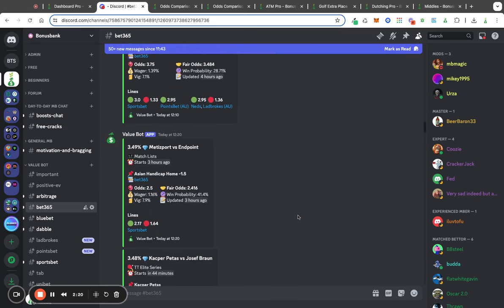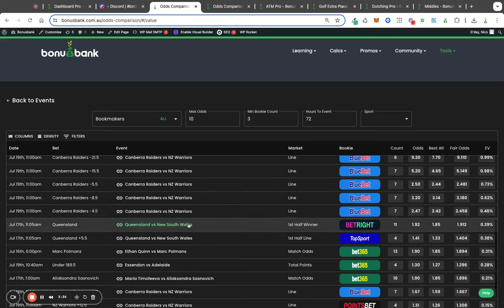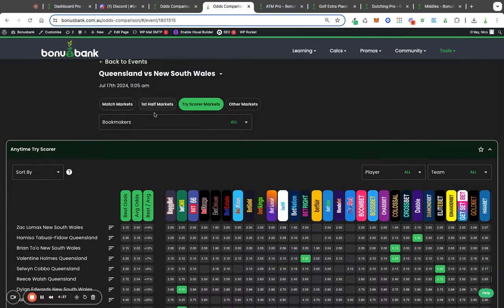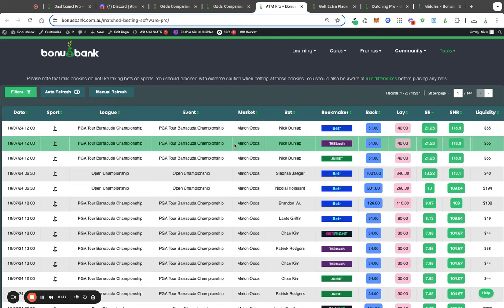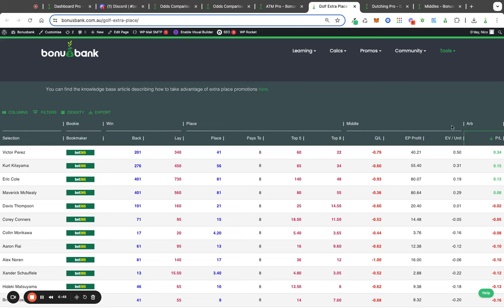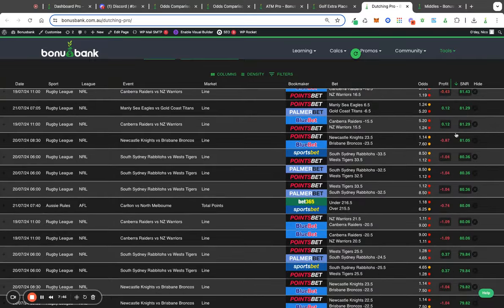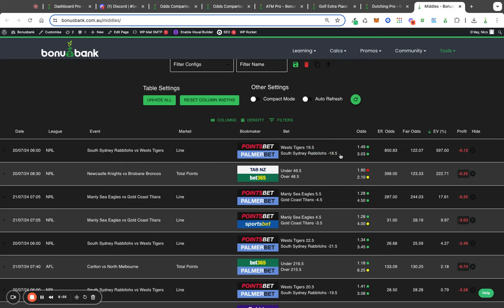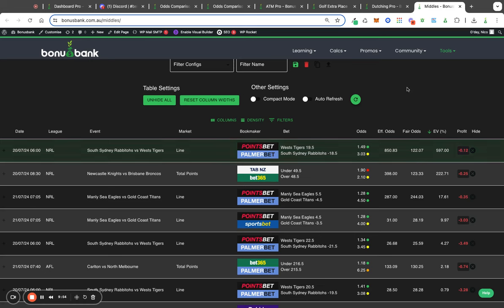Bonusbank Pro Tier Features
An overview of the money-making tools that are included in the Pro tier Bonusbank subscription.

Whether you are looking to convert bonus bets, find arbitrage opportunities, place bets with a positive expected value, or win big with middles, the Bonusbank Pro tier has a tool for you.

All of the features shown in the video are included in Pro, so there is no need to purchase each one separately. At the low cost of $149 per month (or less for longer-term options) this offers a huge amount of value.